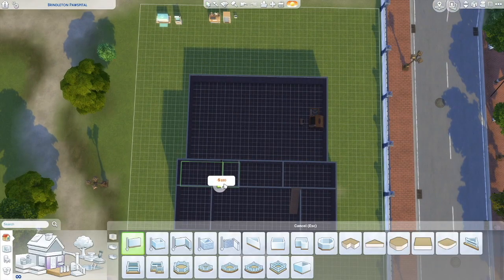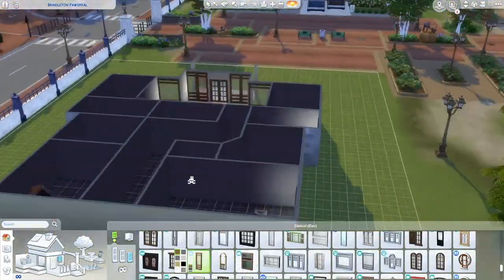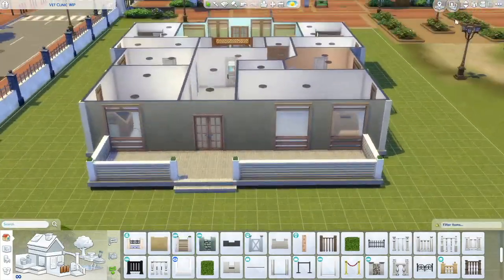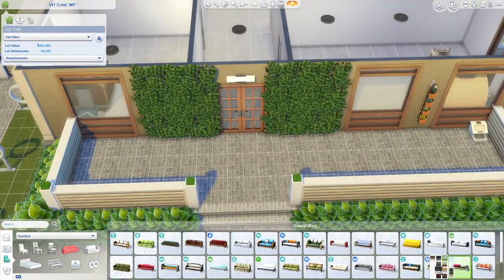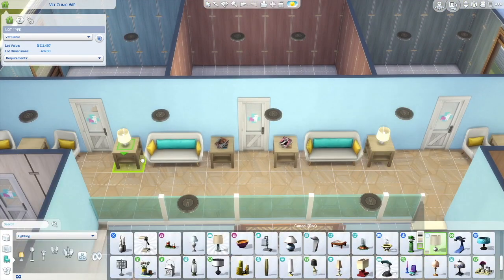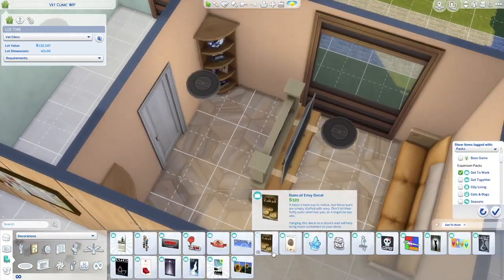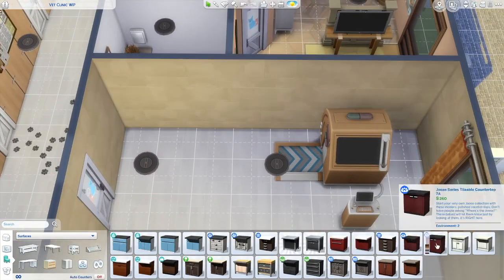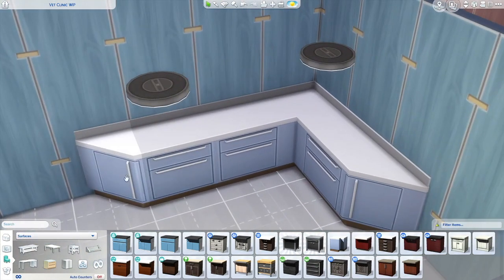Vet Clinic - Sims 4 Speed Build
Today I'm creating a vet clinic for the health of our furry friends.  Complete with five exam rooms, two surgery rooms, and employee break room plus kitchenette, office and treat crafting room, this clinic serves to met all your pet owner and veterinary needs!  Come check it out today!